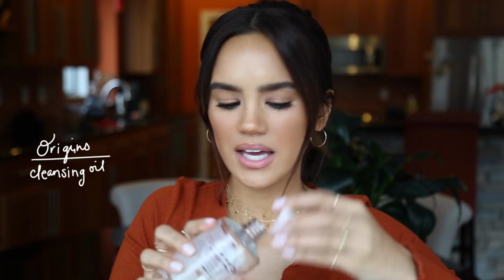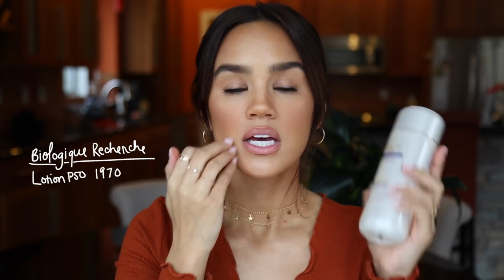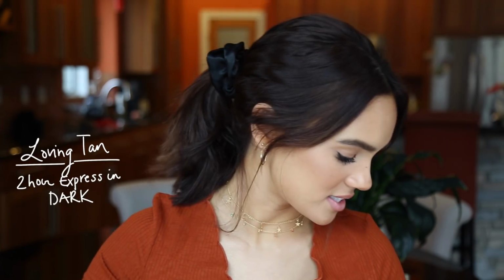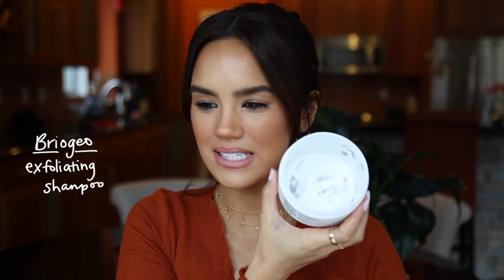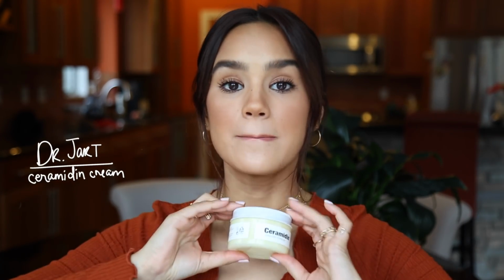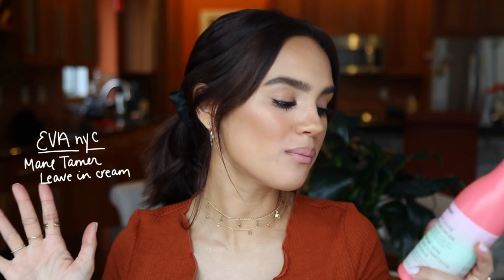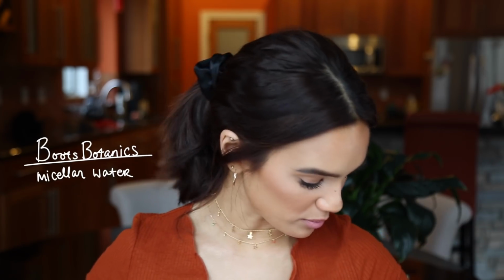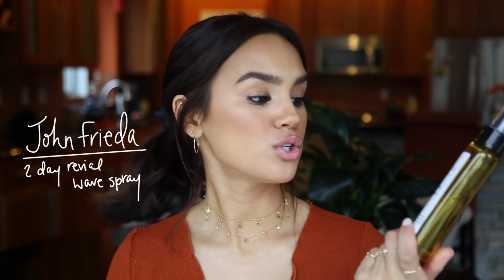EMPTIES! PRODUCTS I'VE USED UP! | DACEY CASH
MAKEUP
Lip Pencil

EMPTIES!

WE WENT OVER A TON OF STUFF IN THIS ONE

Simple Micellar Cleansing Water
Garnier Soothing Facial Mist
Eva NYC Hungry Hair Oil
Eva NYC Therapy Session Hair Mask
Dr. Jart Ceramidin Cream
Dr. Jart Everyday Sun UV Fluid
Amore Pacific Treatment Cleansing Oil
Glossier Moisturizing Moon Mask
Glossier Mega Greens Galaxy Pack Mask
Clean & Clear Continuous Control Cleanser
Boots Botanics Micellar Cleansing Water
Garnier Micellar Water
Garnier Waterpoof Cleansing Water
Garnier Leave in Conditioner
Pixi Glow Mist
John Frieda 2 Day Revival Wave Refresh Spray